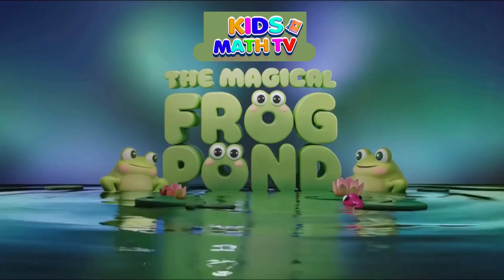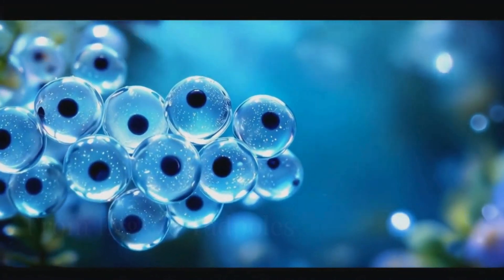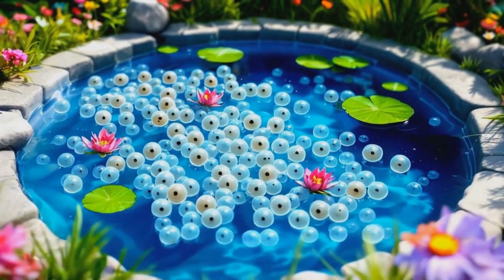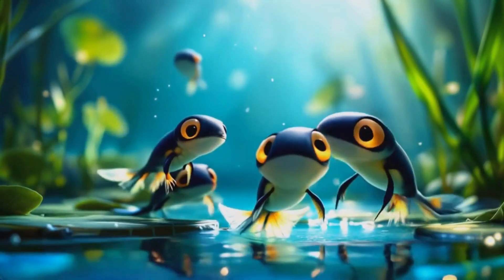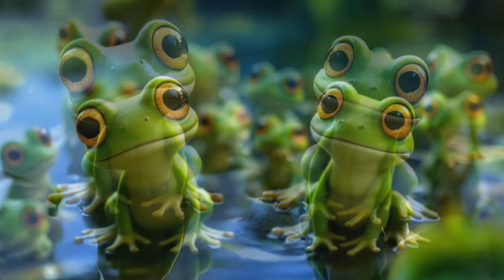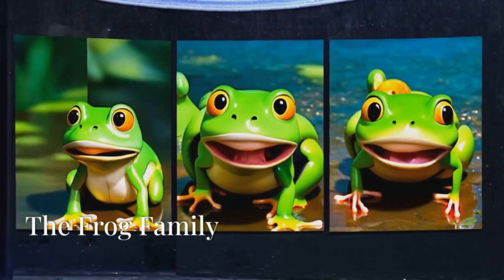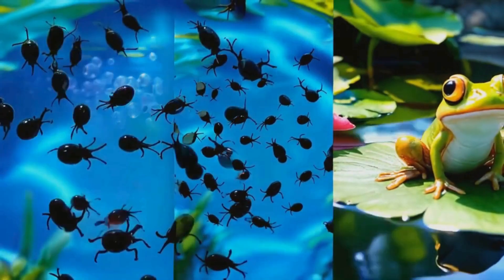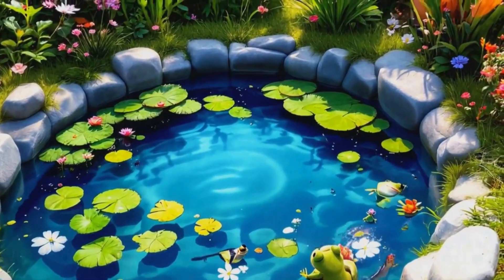The Amazing Frog Life Cycle! 🐸 Learn About Frogs for Kids!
Hop into the fascinating world of frogs! 🐸 In this fun and educational video, we’ll explore the incredible journey of a frog’s life cycle—from tiny eggs to wiggly tadpoles, and finally to hopping adult frogs! 🌱💧

Perfect for kids who love nature and science, this video is packed with colorful animations, fun facts, and easy explanations. Learn how frogs grow, adapt, and play an important role in our ecosystem. 🐸✨